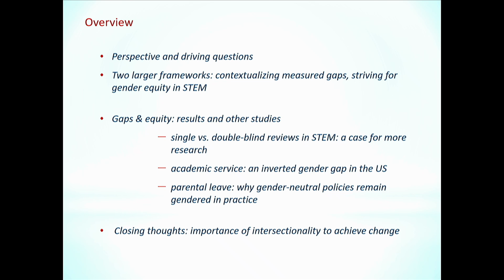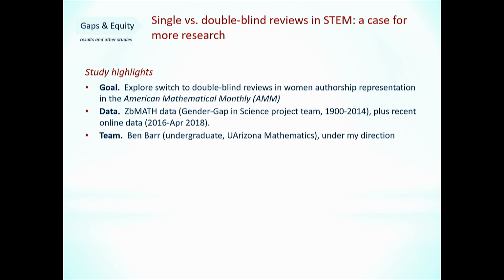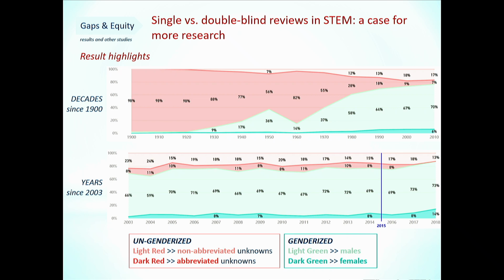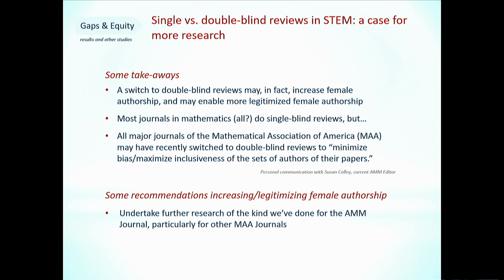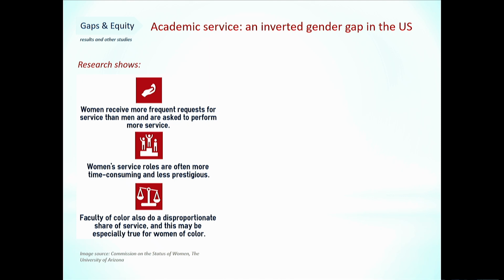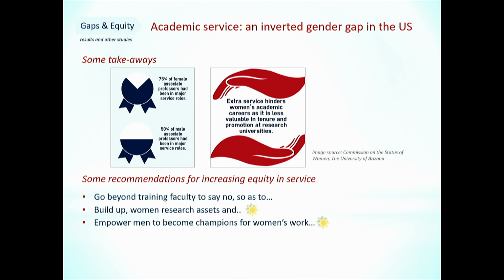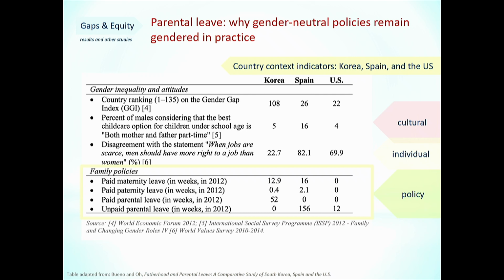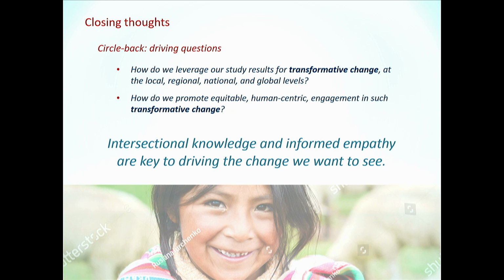Present and future: How individuals, policies, institutions, and ...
Present and future: How individuals, policies, institutions, and culture shape the evolving gender gap in science
Speaker: Guadalupe Lozano (University of Arizona)
2019_11_08-09_00-smr3335